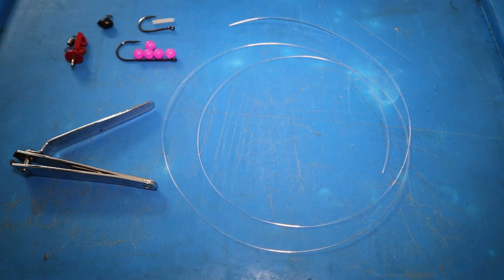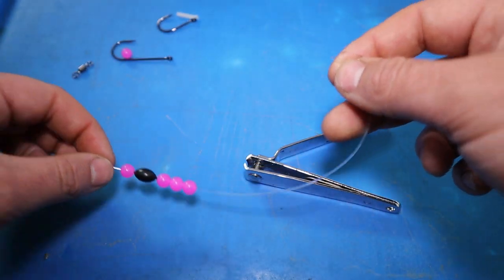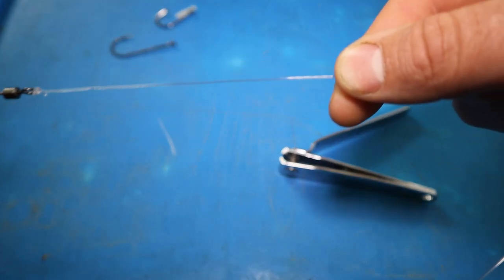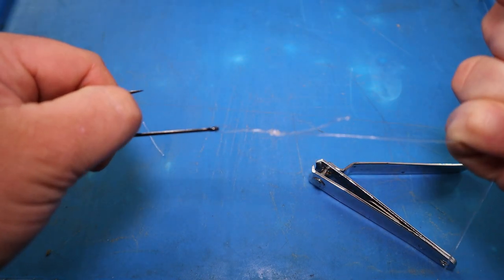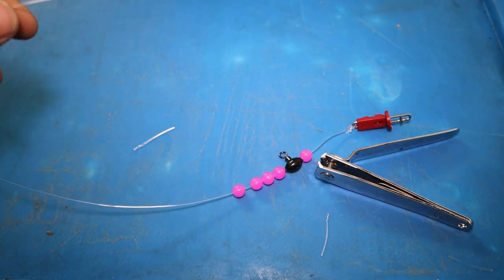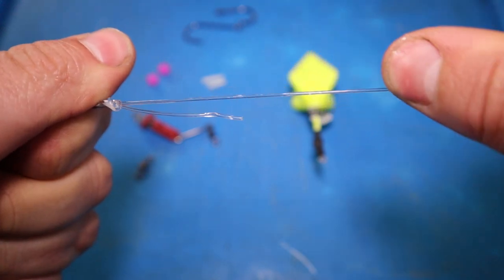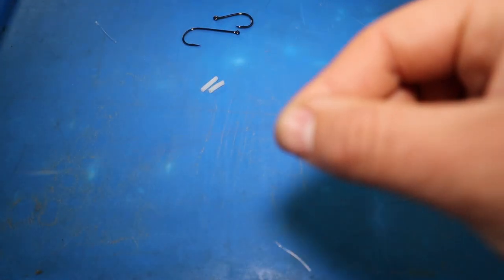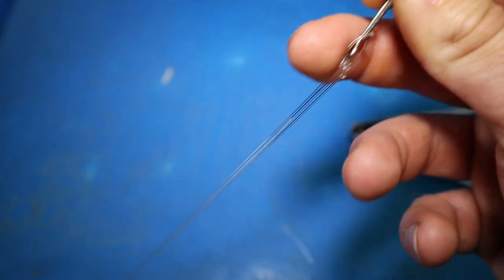Shore Fishing Rigs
Hello guys and girls were back.
here in this video you can see me making the pulley and up and over rig both these rigs can be very effective for bigger fish ie rays smooth hounds bass congers etc. you could also use the up and over for flatfish ie plaice flounder sole and dabs. if which if you would like to see any other rig making videos please put in the comments below.

Rig components:
Hooks of your choice
A bait clip of your choice
5-mm or 8-mm beads
Pulley beads
Gemini bait clip
Gemini Genie Swivel and Link Clips
Rig tubing of your choice
Swivels
Rig body between 70lb and 100lb
Hook lengths 60lb

go check out Mark Williams Sea Angling channel